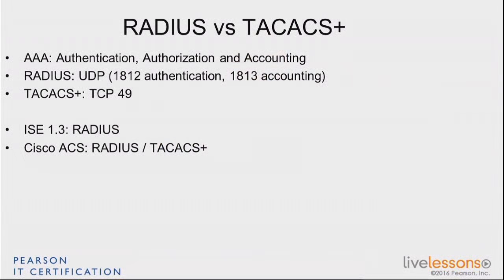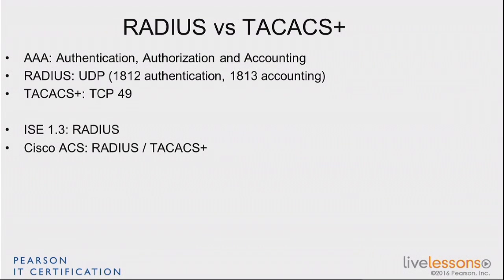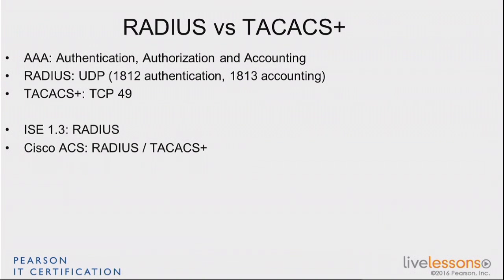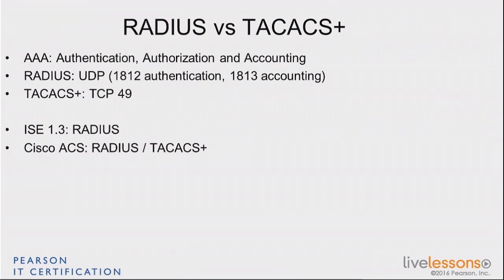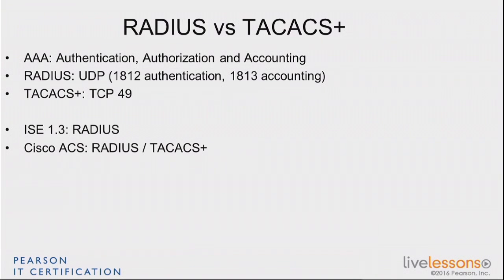3 2 TACACS+ CCNA Wireless 200 355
3.2 TACACS+ - CCNA Wireless 200-355